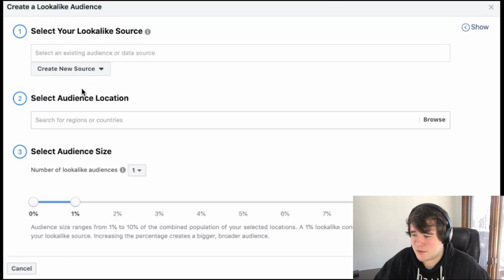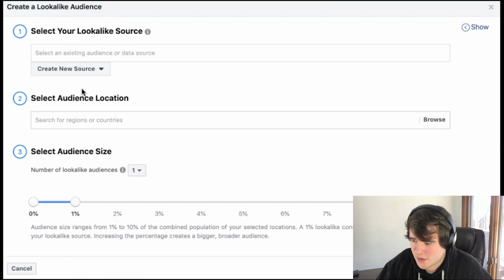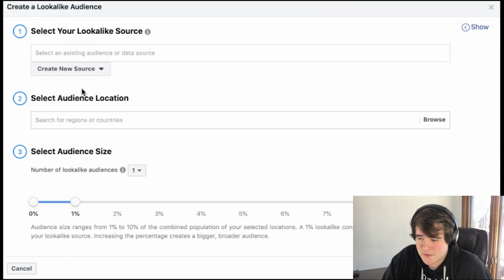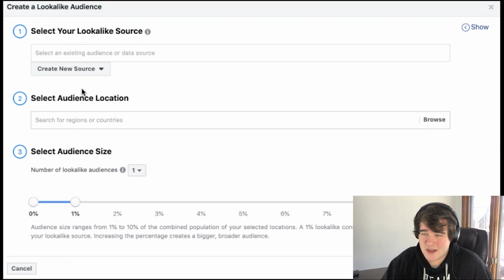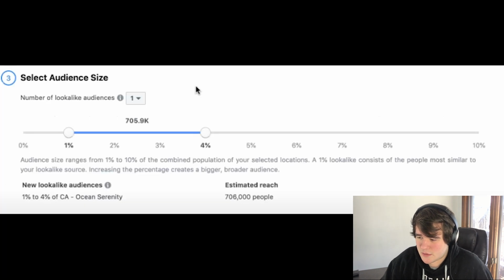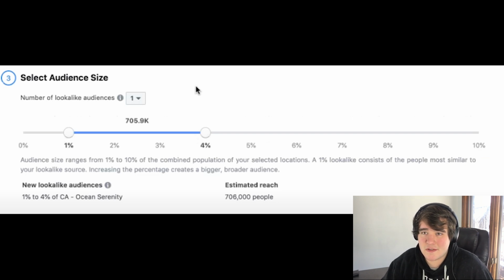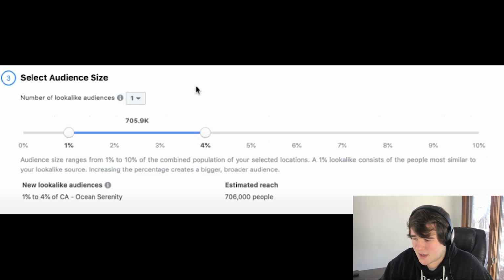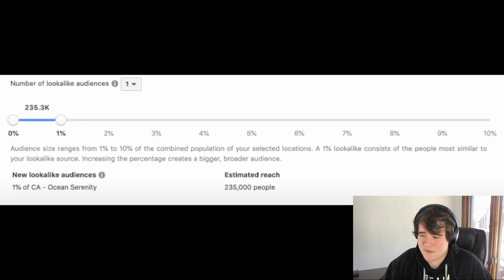Facebook Ads: New Lookalike Interface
Facebook always be updating things that dont need to be updated. just making this video so you guys dont get confused.